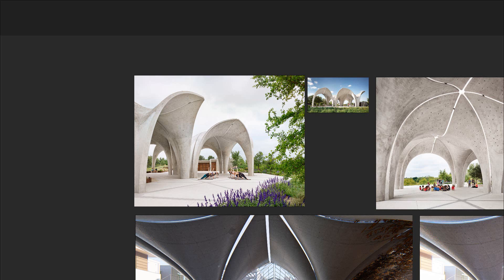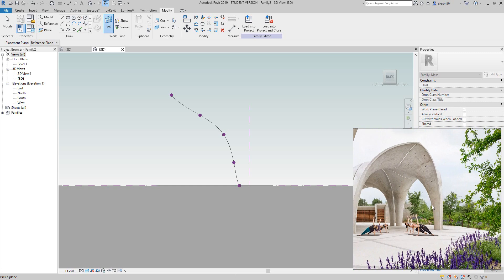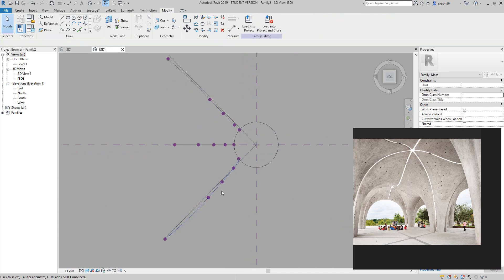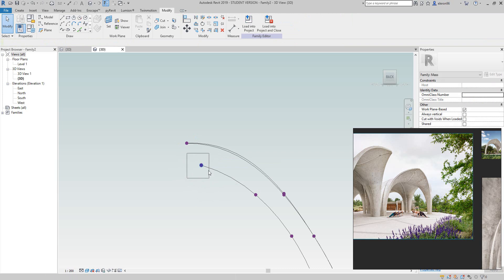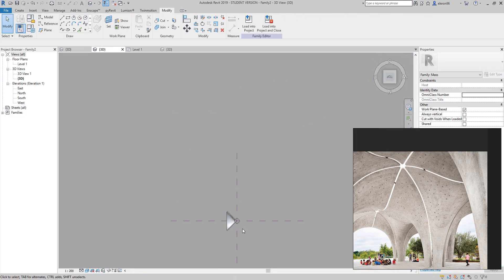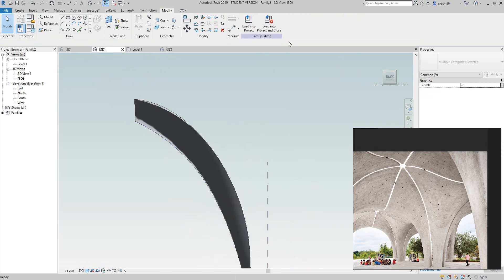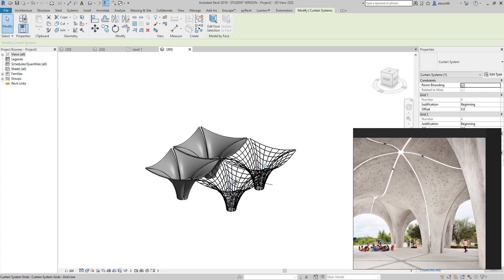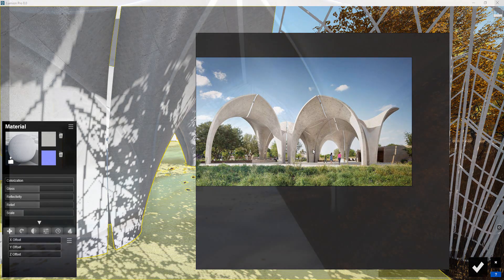Learn Revit in 5 minutes: Confluence park [Shading]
Hi guys! Today I’m showing you how to do shading canopy.

❐ COMPUTER SPECS
➫ Main PC:

❐ MUSIC
Background